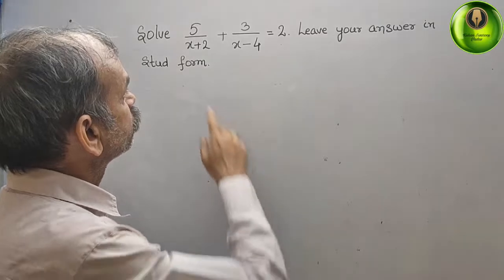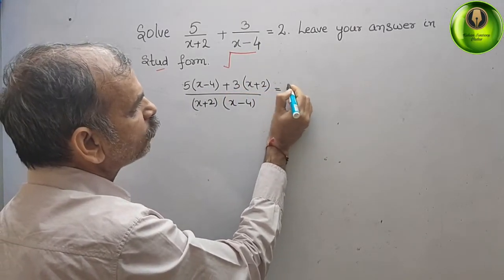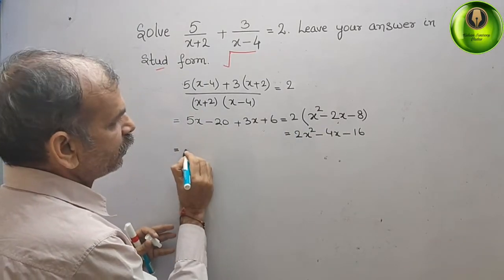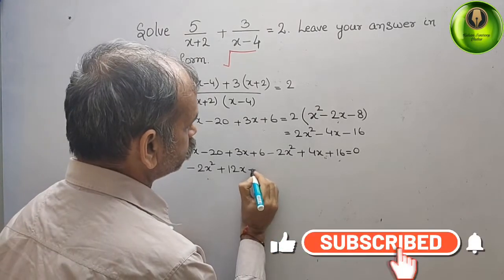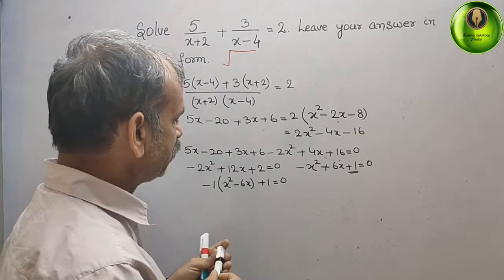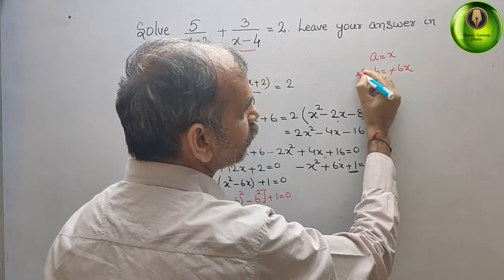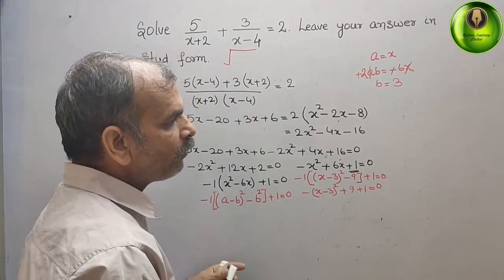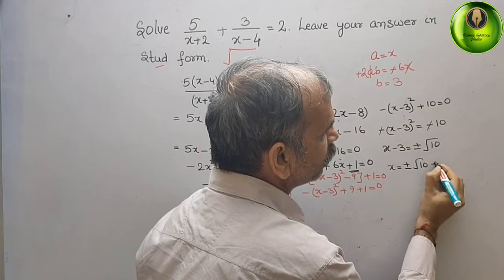Solve [5/(x+2)] + [3/(x-4)] = 2. Leave your answer in stud form.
Quadratics 1B Q 8